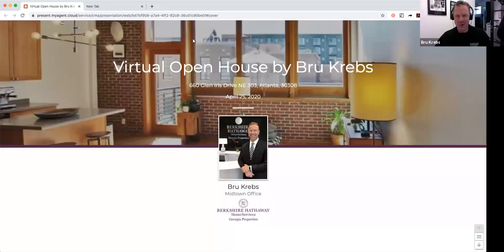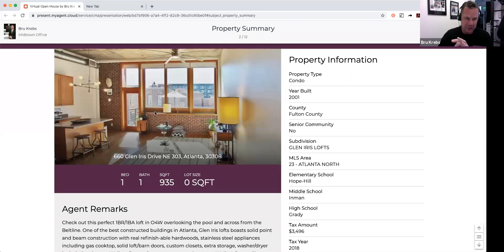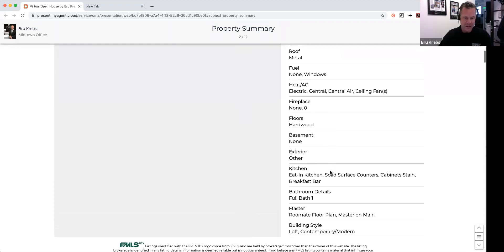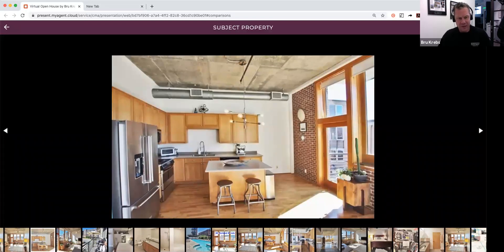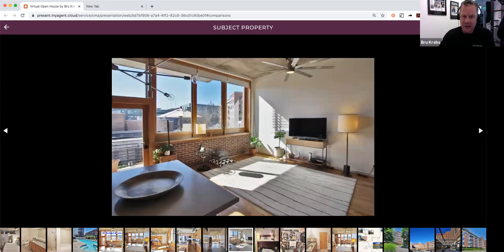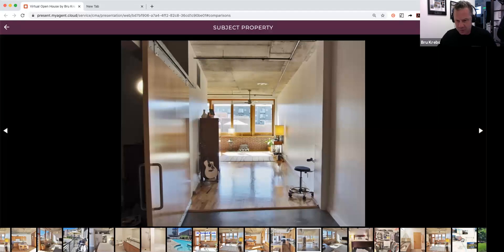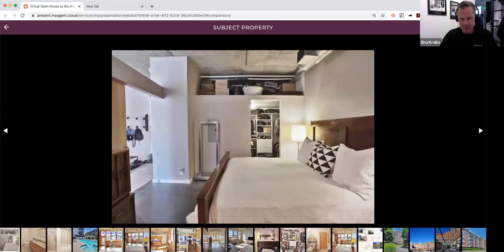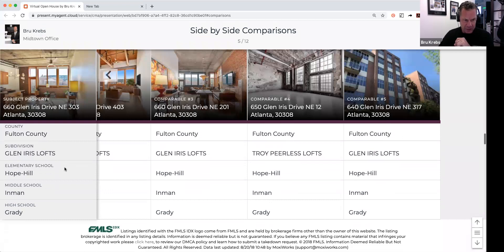660 Glen Iris 303 Virtual Open House 4 26 20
This perfect O4W Loft adjacent to Ponce City Market and The East Side Beltline Trail in Atlanta GA. Priced to see at $335,000, this southern facing 1BR/1BA loft overlooks the saline pool and is within walking distance of everything exciting in Old Fourth Ward.